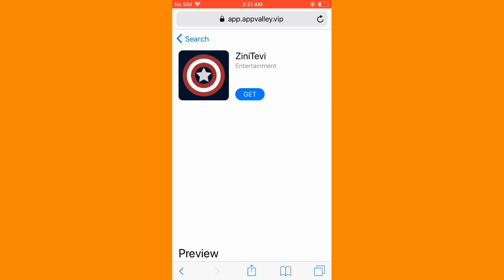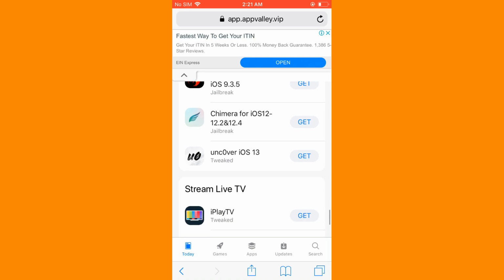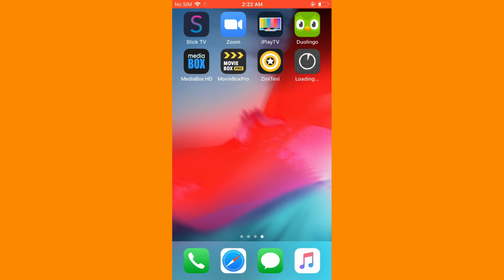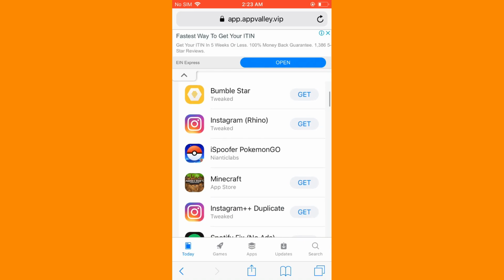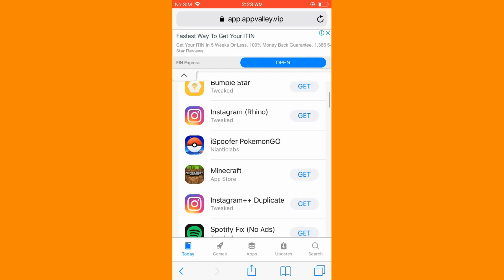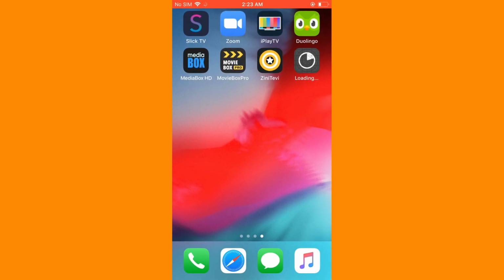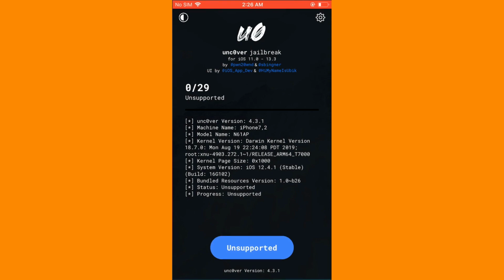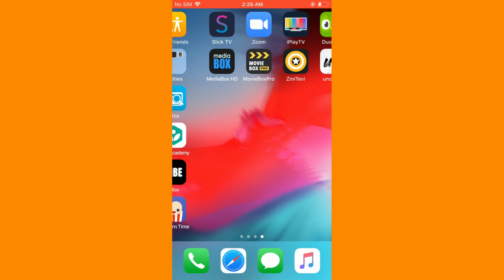How To Jailbreak iOS 13.5 NO COMPUTER/REVOKES! Install REVOKED Uncover Jailbreak iOS 13! NO PC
HEY GUYS IN TODAYS VIDEO AM SHOWING YOU HOW TO INSTALL UNCOVER JAILBREAK IOS 13.5 NO PC